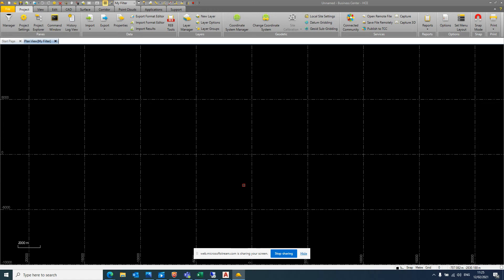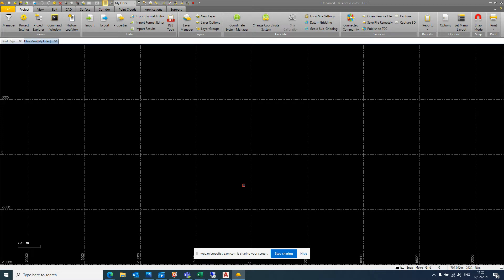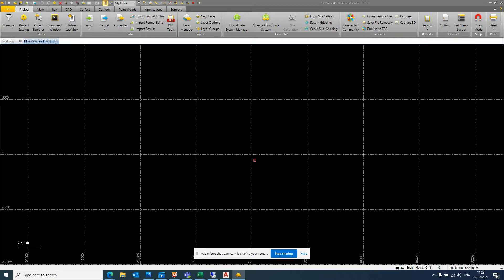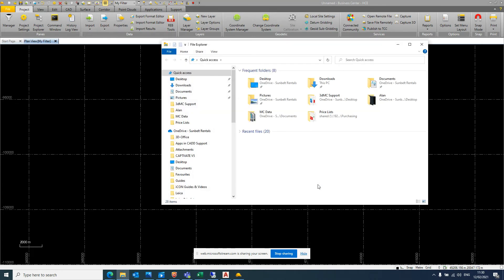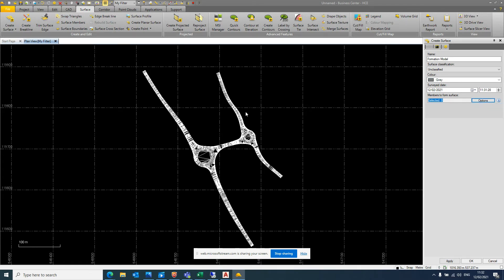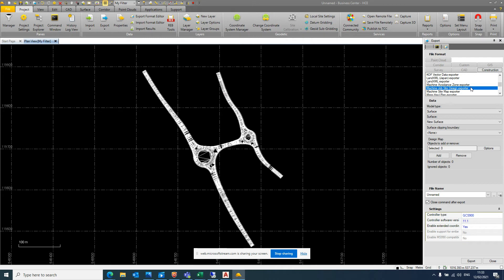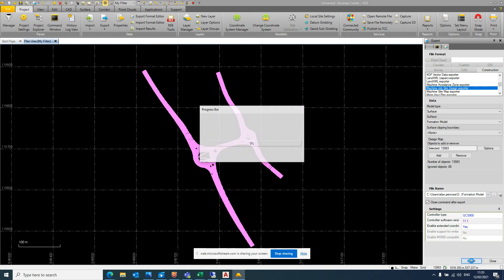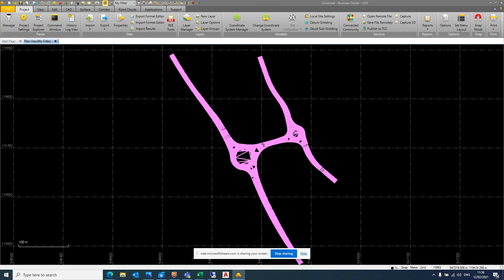Creating Trimble Machine Control Files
Creating Trimble Machine Control files in TBC (Trimble Business Centre) to work in Trimble's GCS900 software. The software is running on a CB460 panel in a dozer.

The  main files I need are SVD (surface) SVL (linework)

I usually then use (depending on panel firmware) .CAL (calibration file) .SGF and .GGF coordinate system files for OSTN15. This is the same for dozer or excavator.

Slightly different workflow now for the newer Earthworks system.